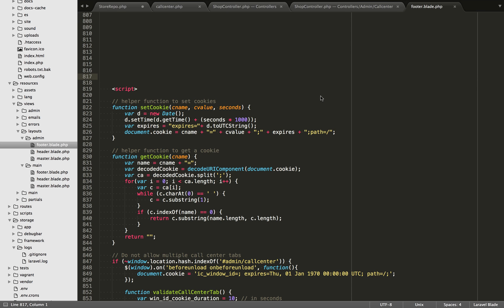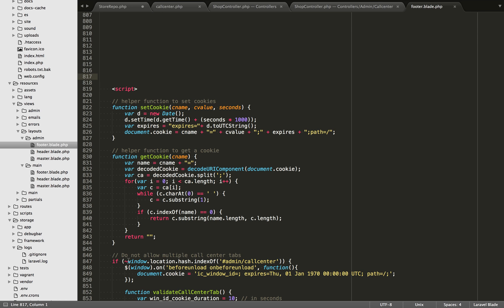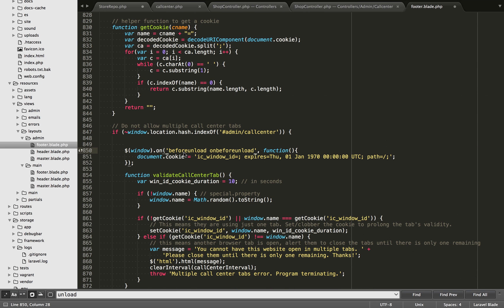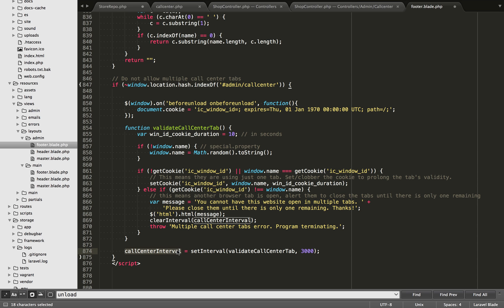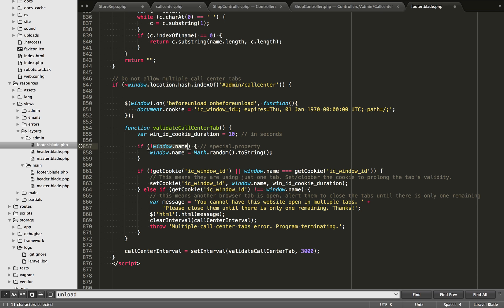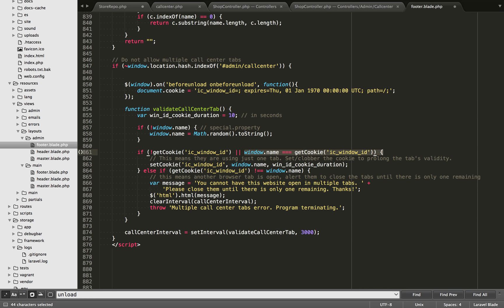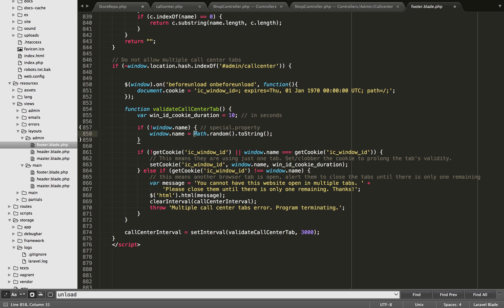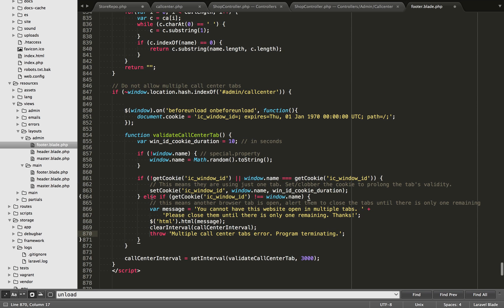How to detect a website being used in another tab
How to use Javascript to detect if your site is being used in multiple tabs. In this case I disabled the site from being used in more than one tab. Note that I slightly modified the setCookie function.